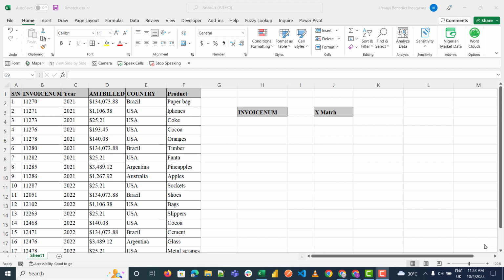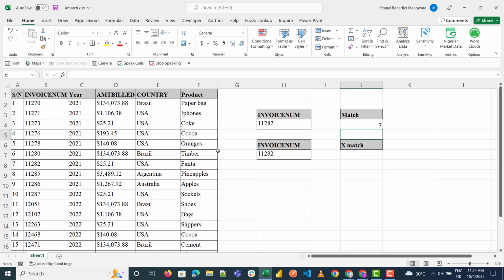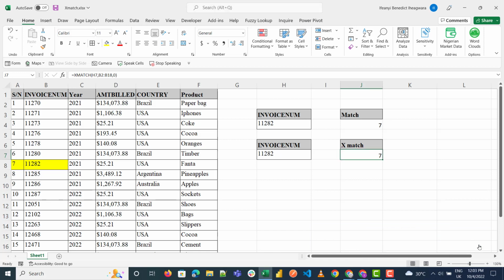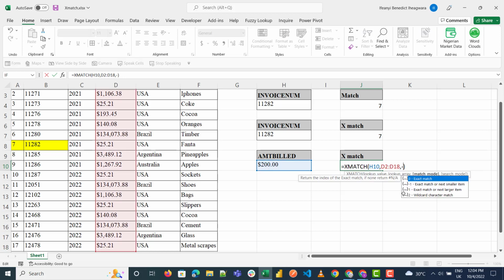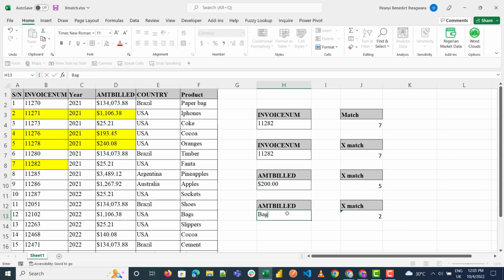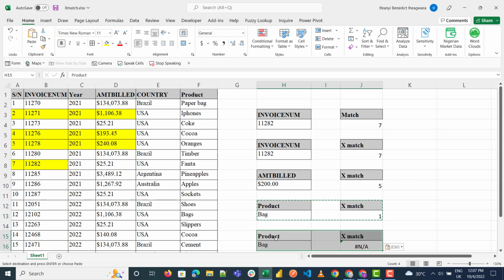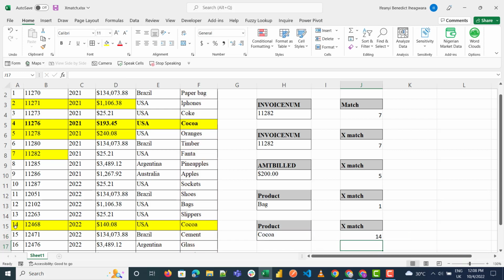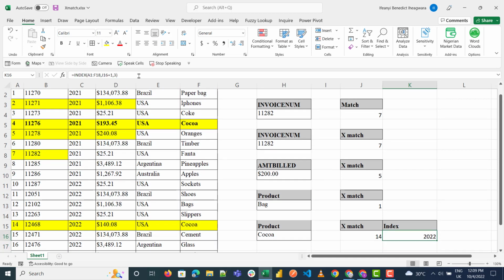What is XMATCH function in Microsoft Excel and how can I use it? | Ifeanyi Benny Iheagwara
The Excel XMATCH function performs a lookup and returns a position in vertical or horizontal ranges. It is a lot more advanced than the Excel MATCH  function.

Chapters
00:10 What is Microsoft Excel XMATCH?

01:08 Microsoft Excel MATCH Vs Microsoft Excel XMATCH

01:40 How to use Microsoft Excel XMATCH

03:39 Using the match type in Microsoft Excel XMATCH

05:41 Wildcard in Microsoft Excel XMATCH

07:00 Using the Search mode in Microsoft Excel XMATCH

08:36 Using Microsoft Excel Index function with Microsoft Excel XMATCH function